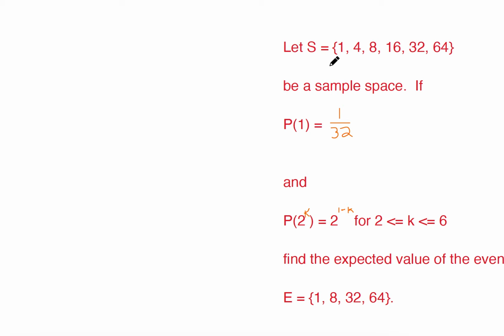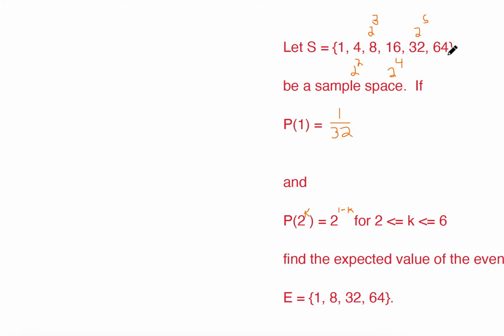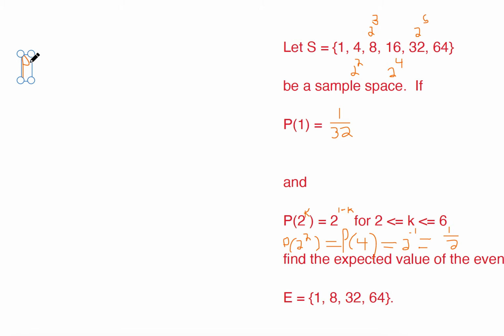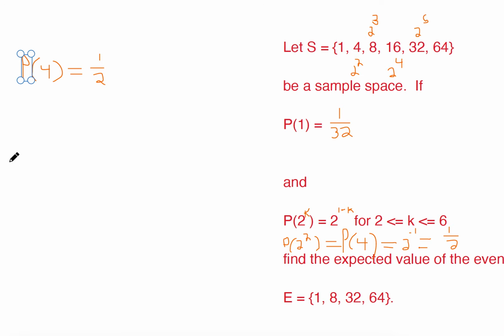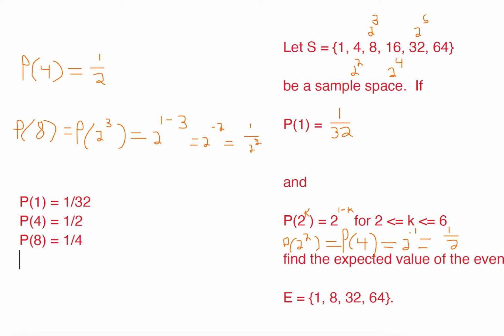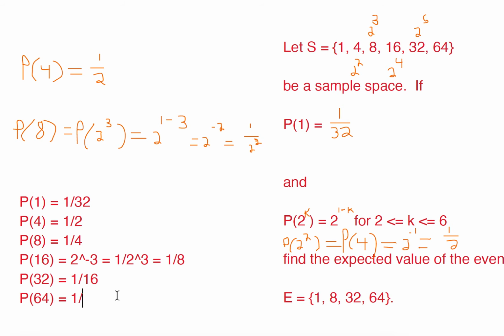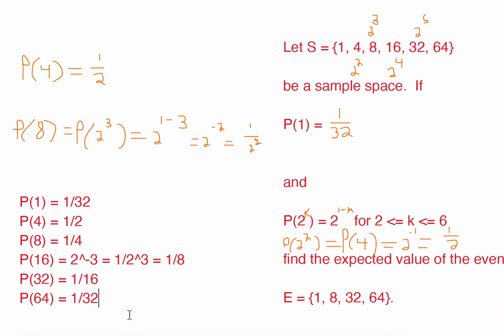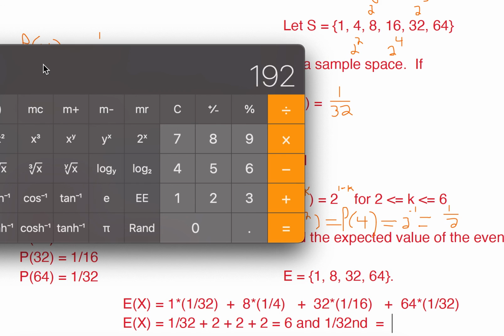Expected Value 2 to the k is 2 1 k